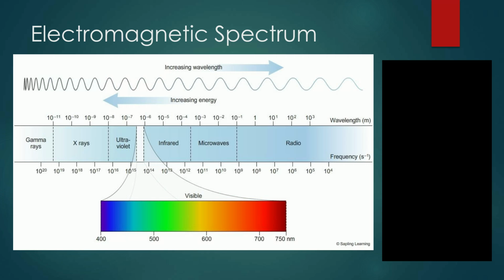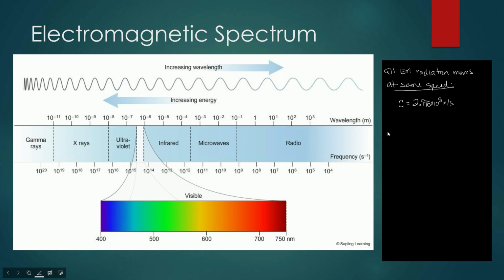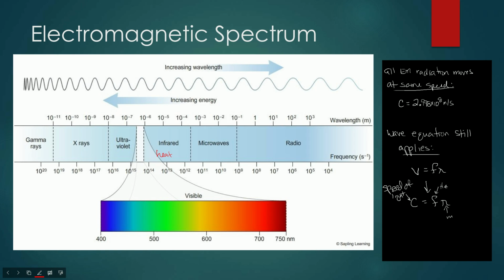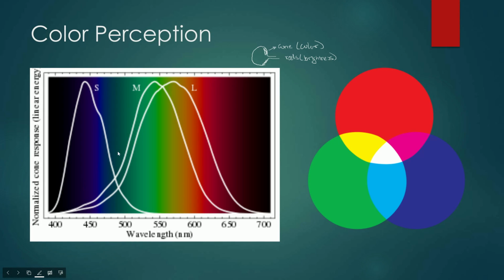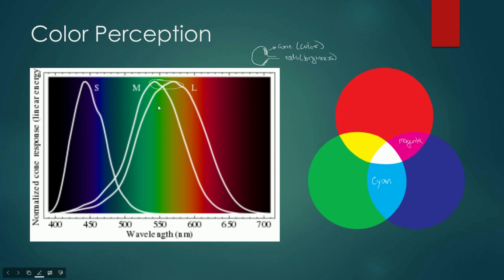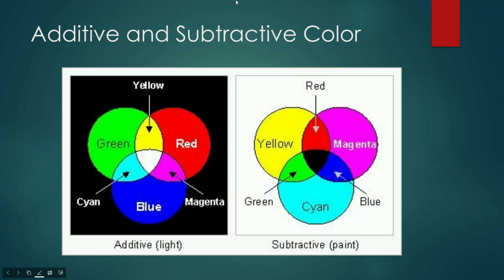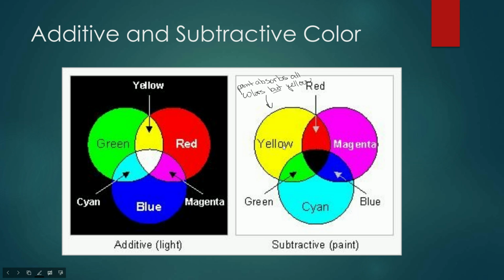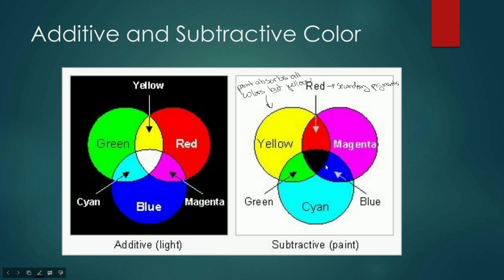The Electromagnetic Spectrum and Color